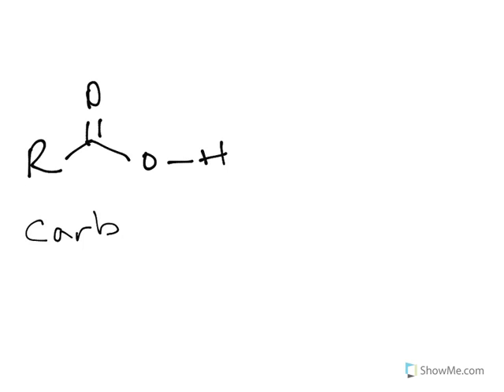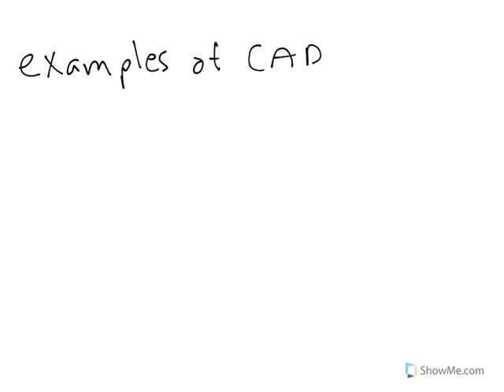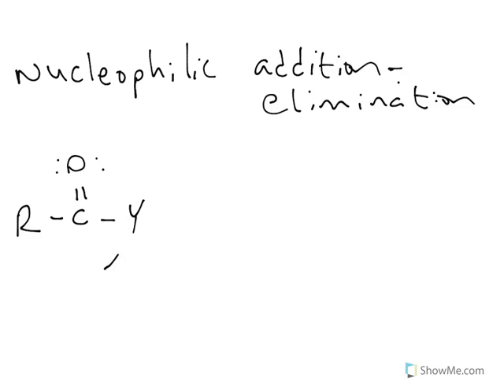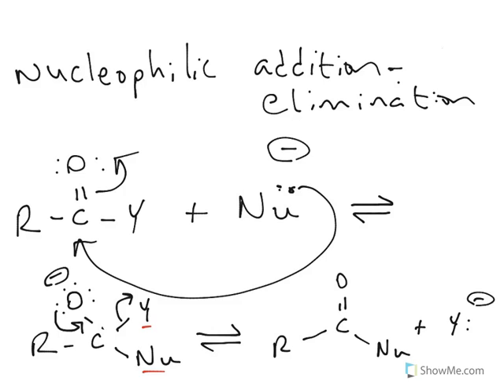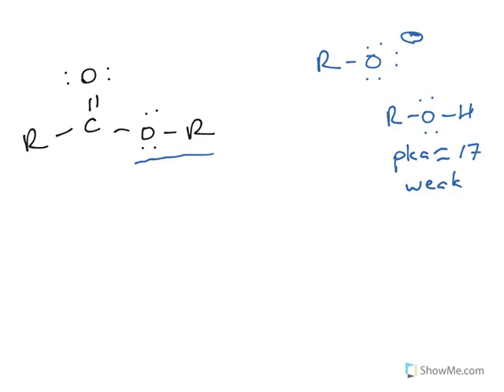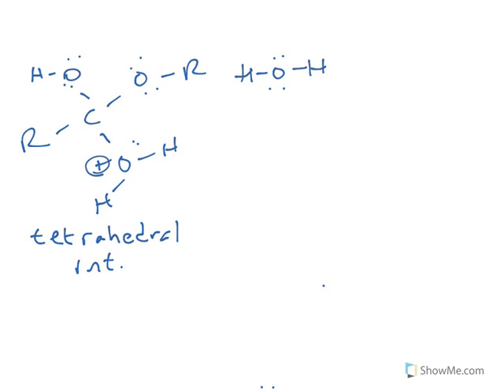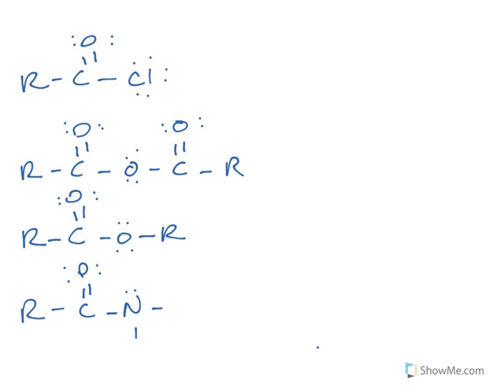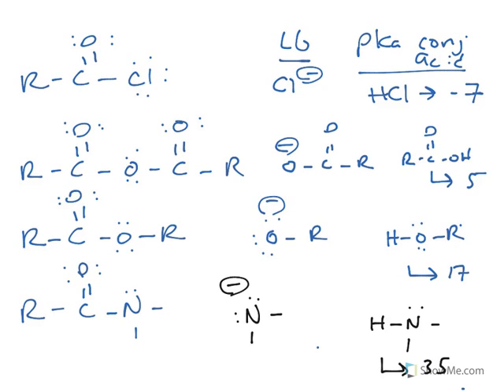Apr 06.01 Carboxylic Acid Derivatives Part 1